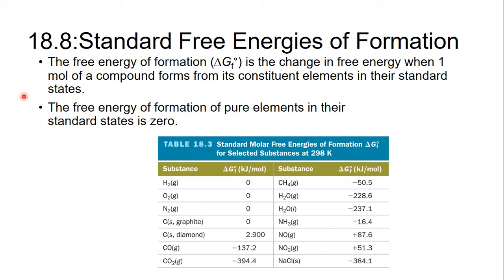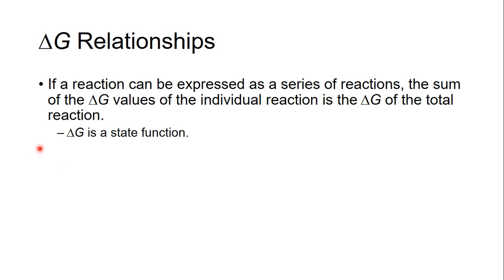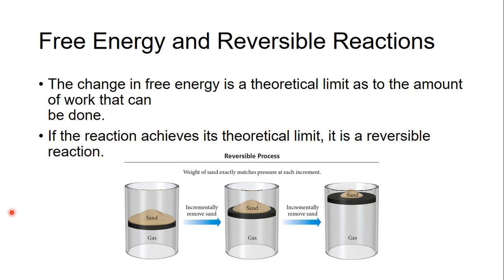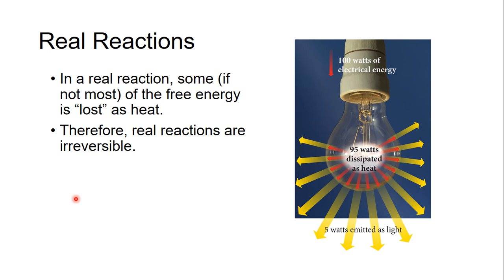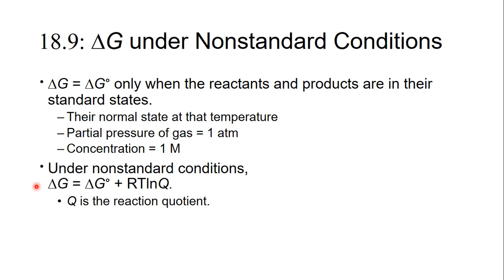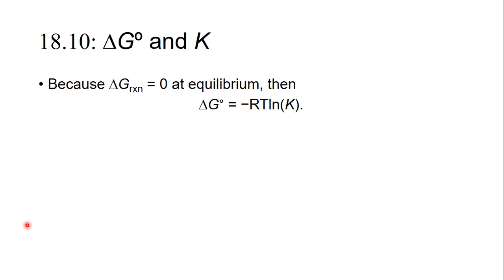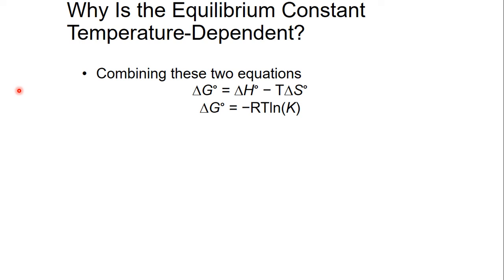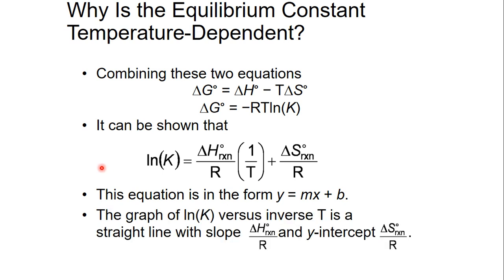058 S 188 189 1810